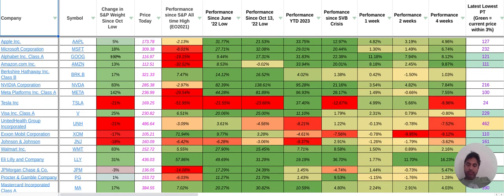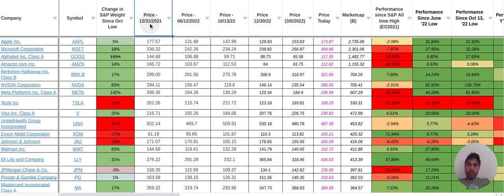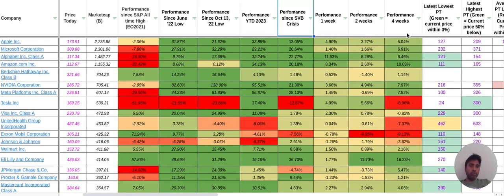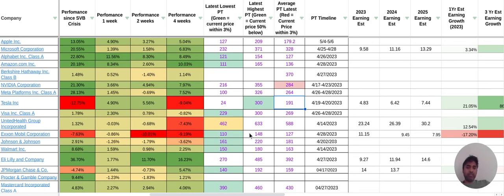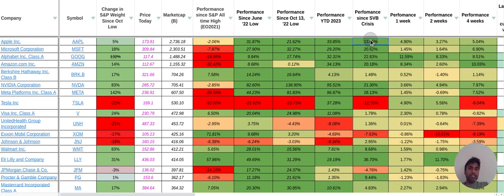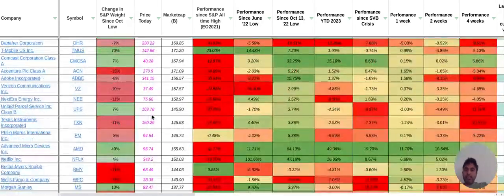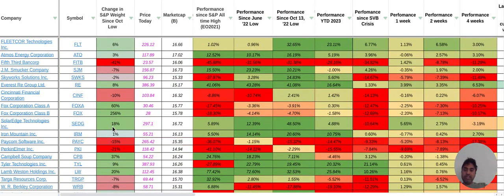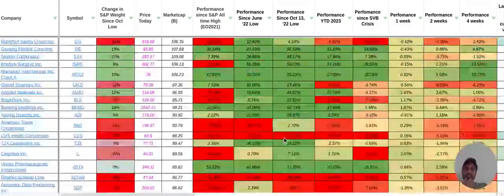S&P500 Performance Broken down by Milestones (from 2021 Dec 31 to YTD 2023)